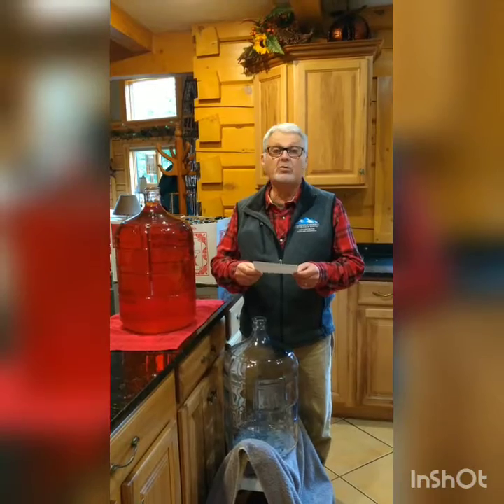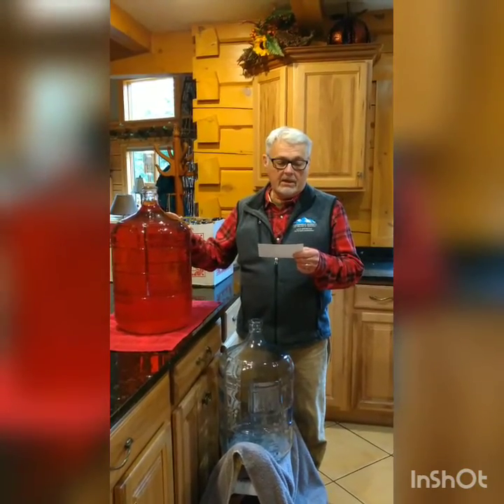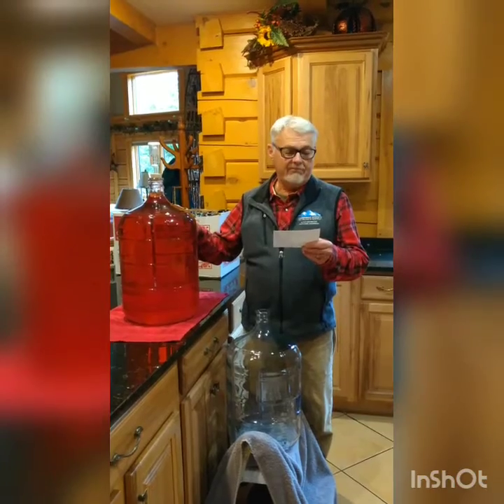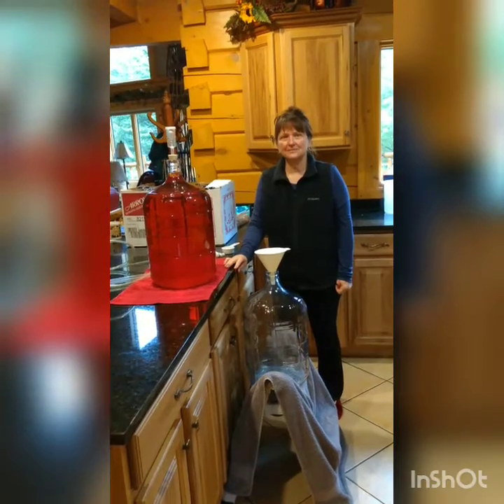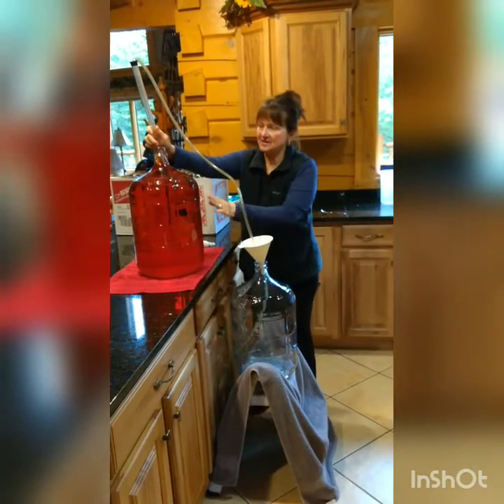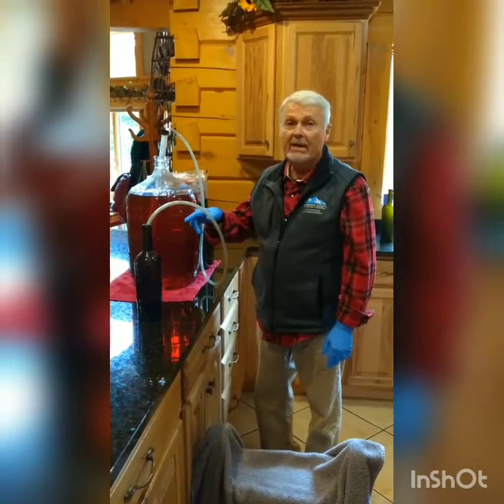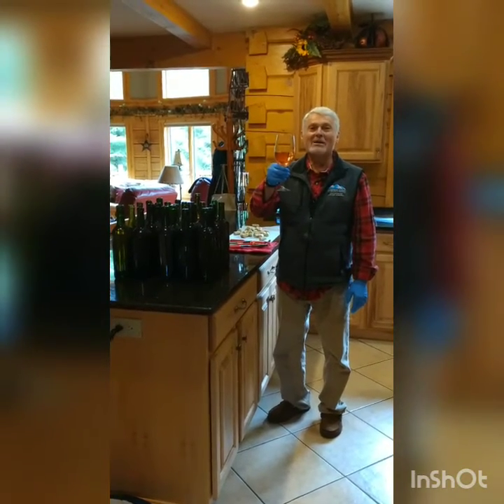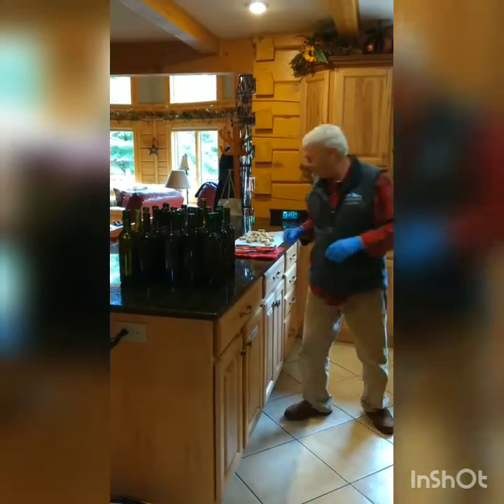Making Mead With the Marquardts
Bee Club Making Mead